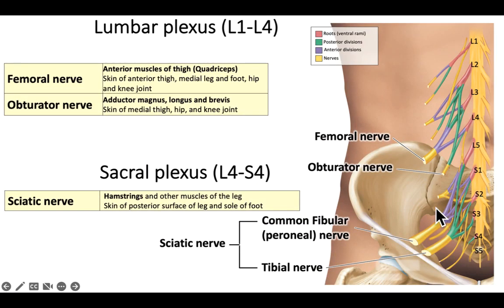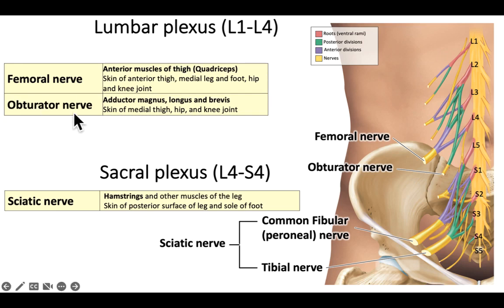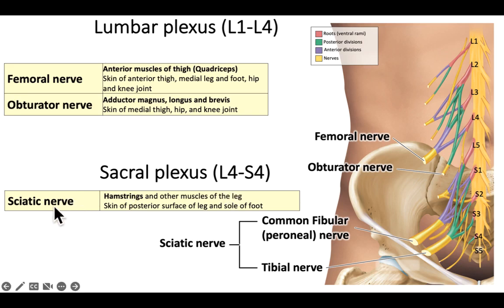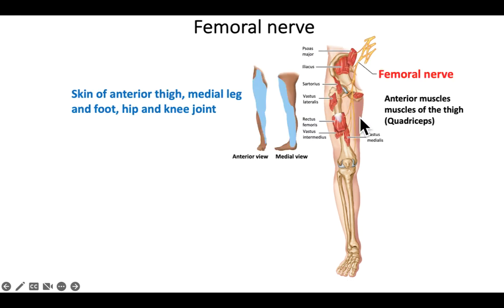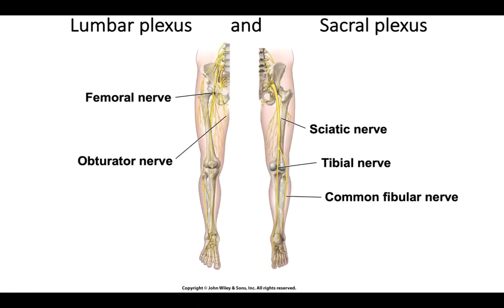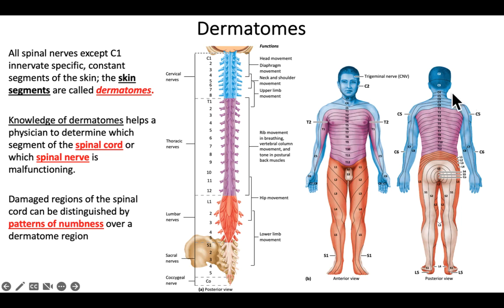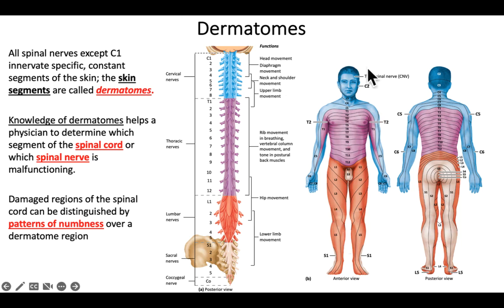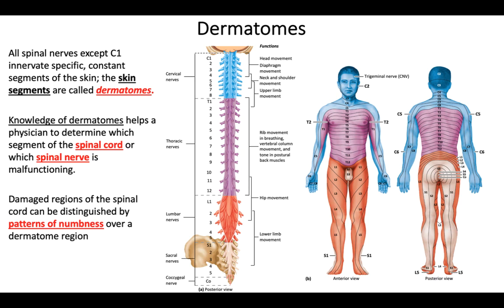Chapter 12 Spinal Cord Spinal Nerves 4